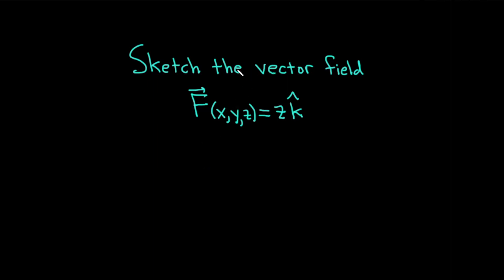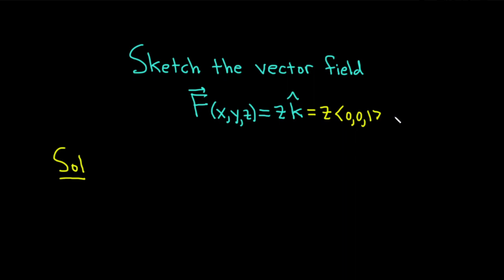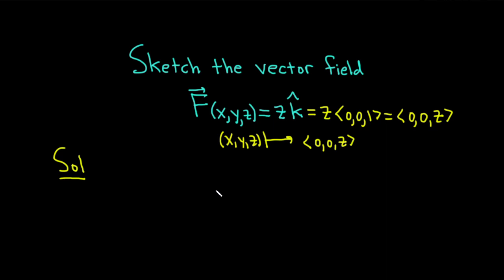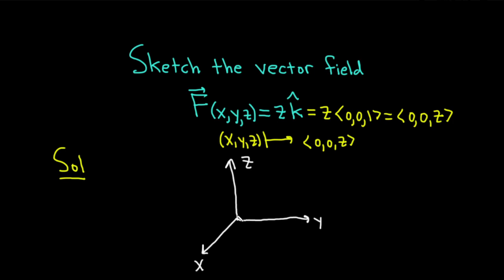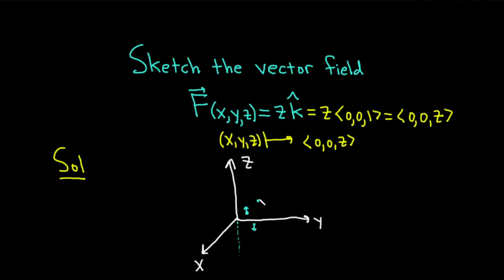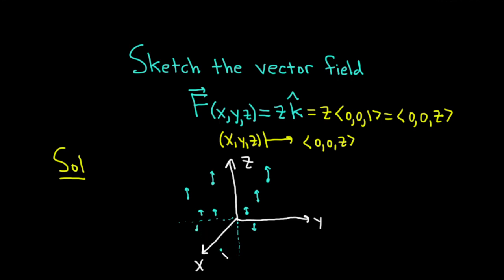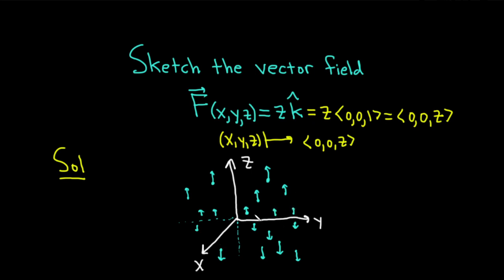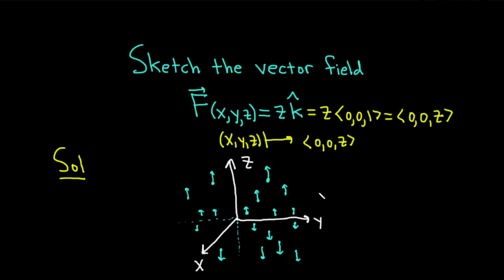Sketch the Vector Field F(x, y, z) = zk